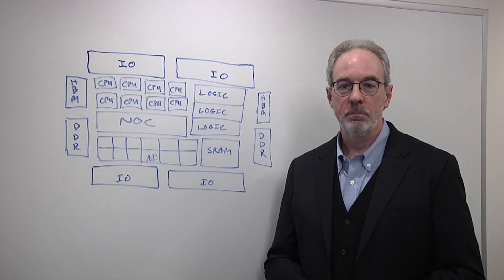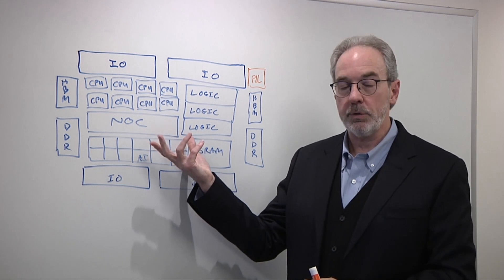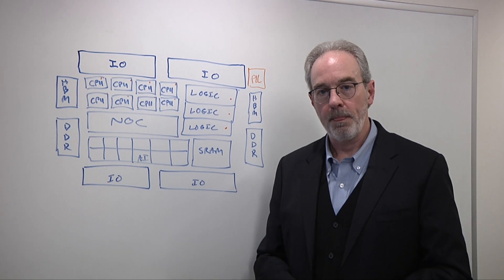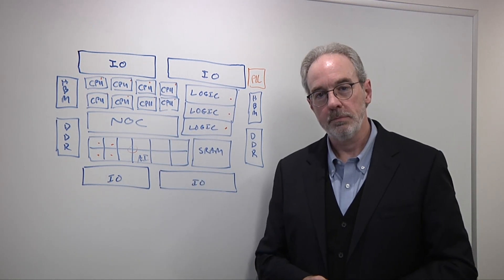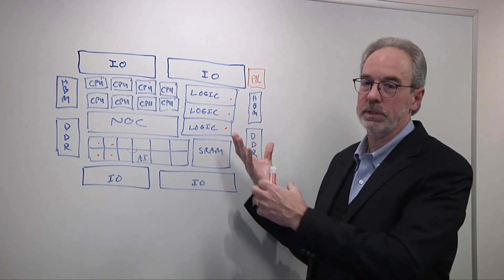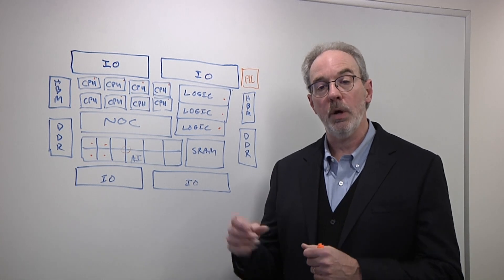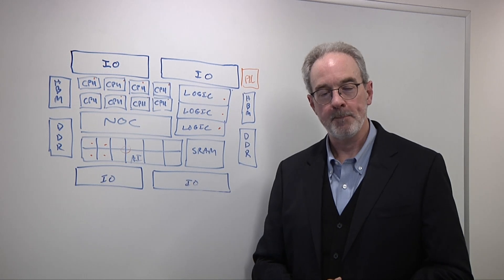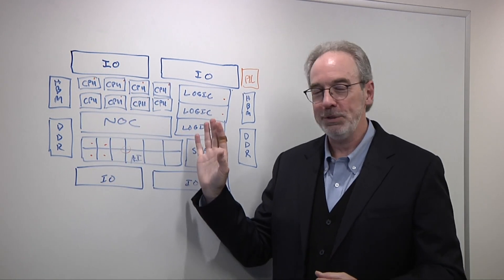Globally Asynchronous, Locally Synchronous Clocks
Typical IC clocking schemes are under stress in complex chip/chiplet designs, where multiple compute elements may not be operating at the same frequency consistently. Some cores may be powered down to save energy, or they may age at different rates, which in turn reduces performance. Lee Vick, vice president of strategic marketing at Movellus, talks with Semiconductor Engineering about how locally synchronous clocking schemes can help engineers partition and prioritize data movement, particularly in heterogeneous designs, while still allowing them to behave as a single system.